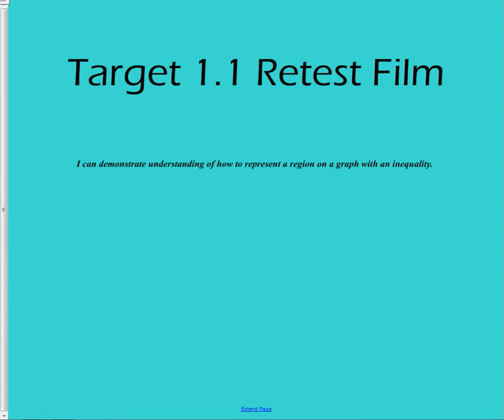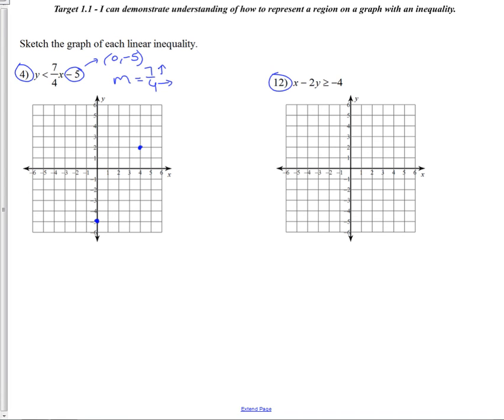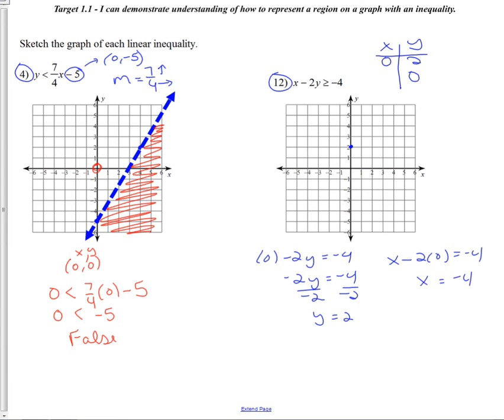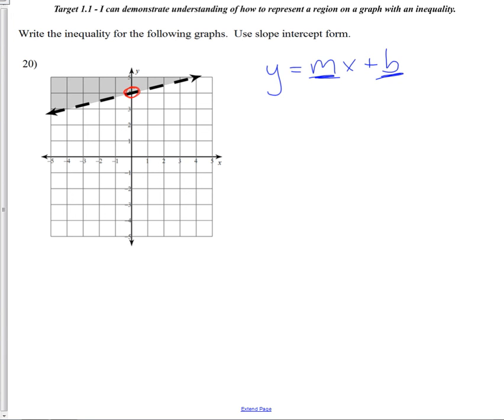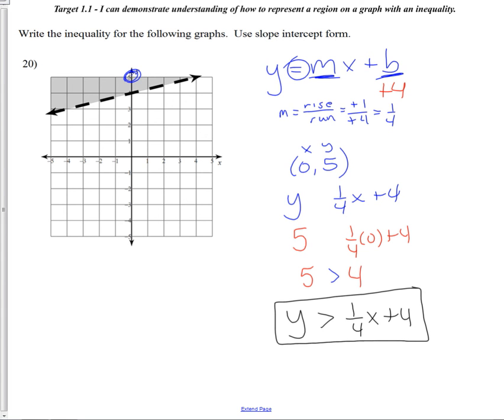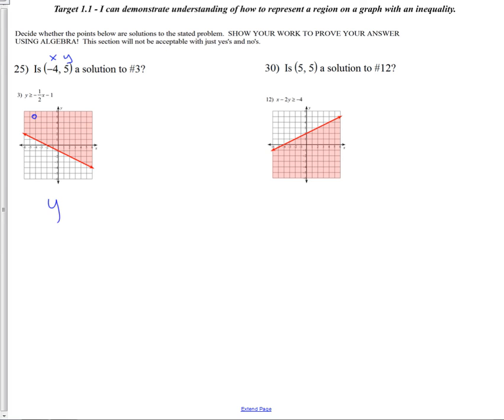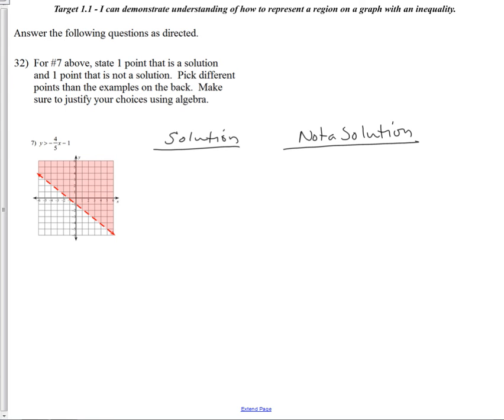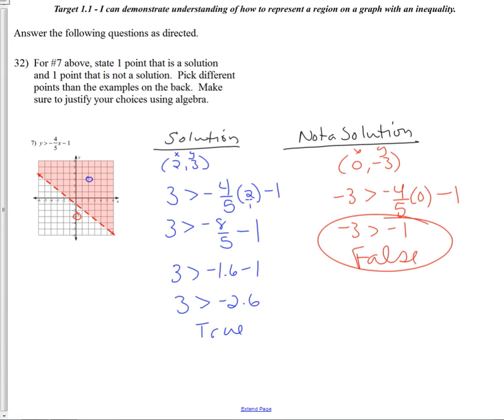Target 1 1 Retest Film